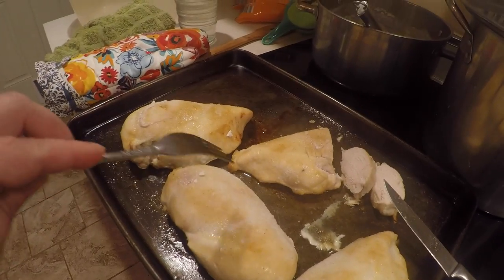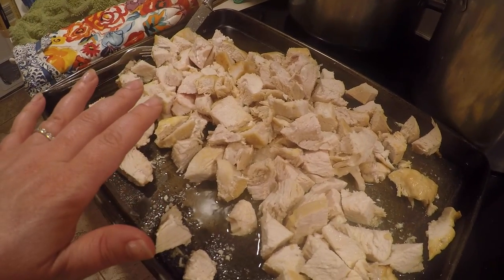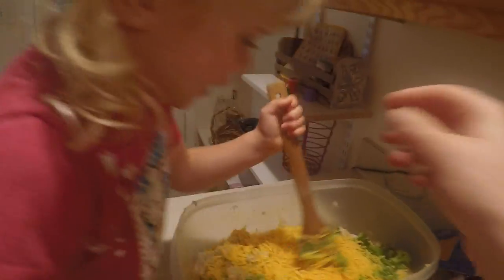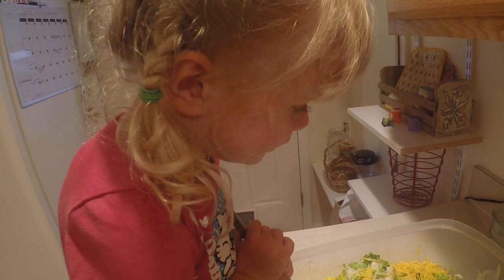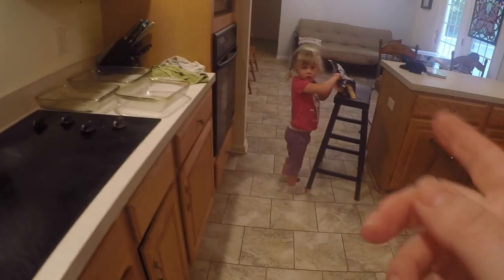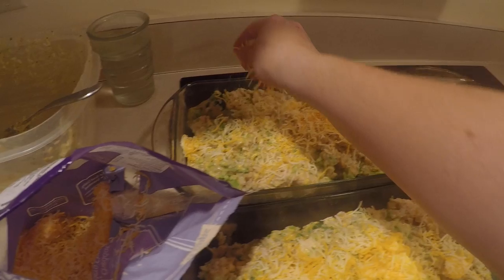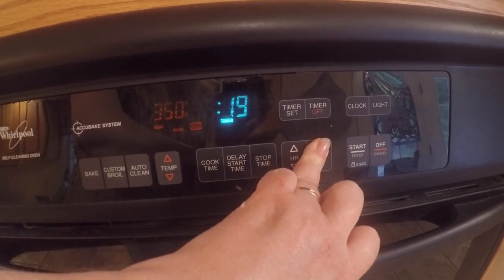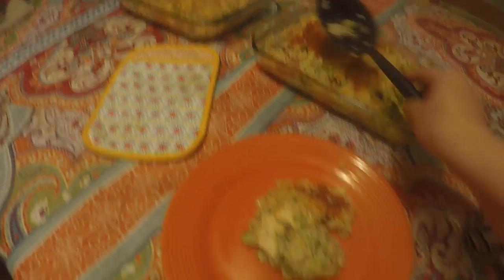Chicken, Broccoli and Rice Casserole | Large Family Recipes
I hope you guys enjoy today's large family style recipe! Chicken, Broccoli, and Rice Casserole is a big hit around here. Here's the full recipe on the blog

Jamerrill Stewart
4 Weems Lane #220

8 Quart Instant Pot
14 Quart Electric Pressure Cooker
7 Quart Slow Cooker